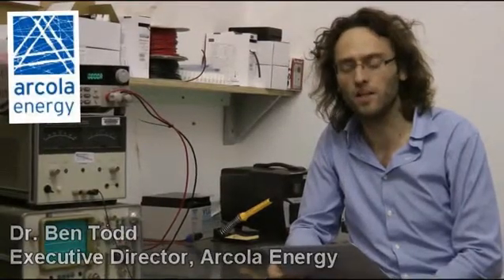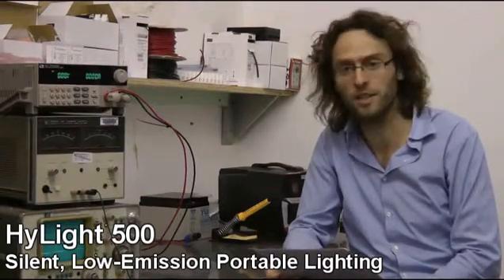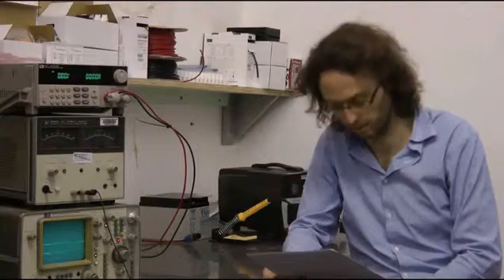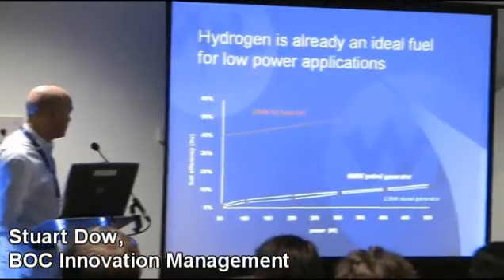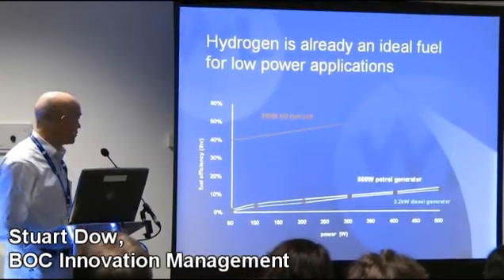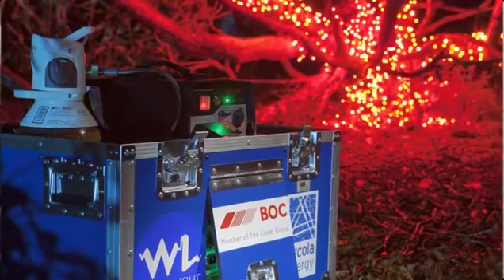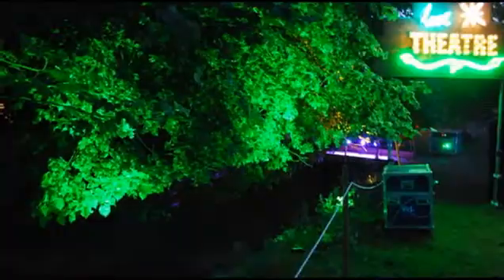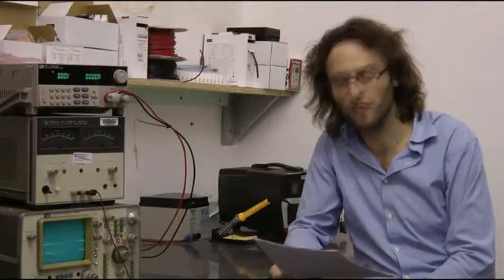HyLight 500: Portable Hydrogen Fuel Cell Powered Lighting System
To be developed by Arcola Energy with partners BOC, Horizon Fuel Cell and White Light.

Following proof of concept trials at 150W, we know there is demand in the arts and events sector for a portable 500W fuel-cell-powered LED lighting system to displace dirty diesel generator powered tungsten lighting in remote locations and temporary events.